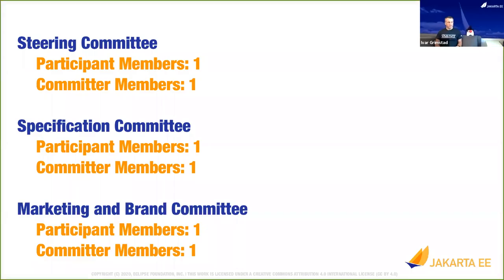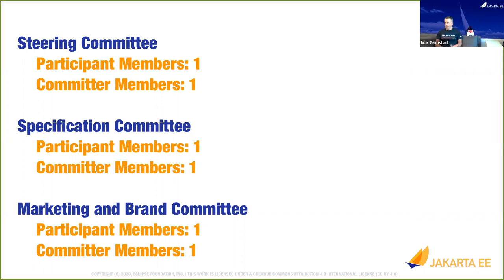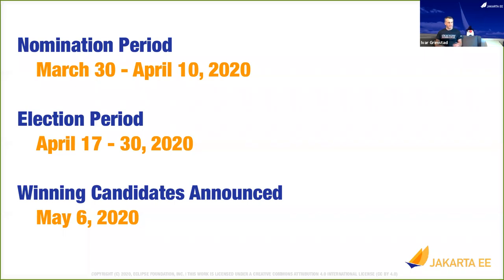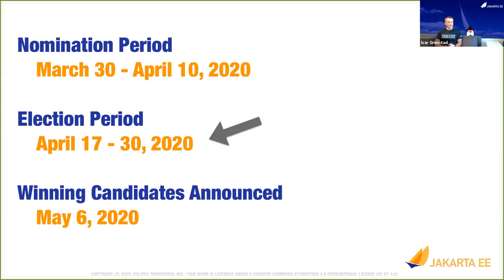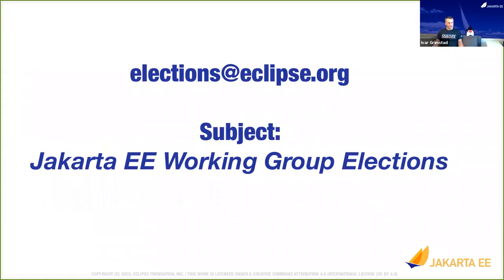Election Time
In this clip, I talk about the elections for the Jakarta EE Working group committees. Key dates to remember are:

- Nomination Period: March 30 - April 10, 2020
- Election Period: April 17 -30, 2020
- Winning Candidates Announced: May 6, 2020